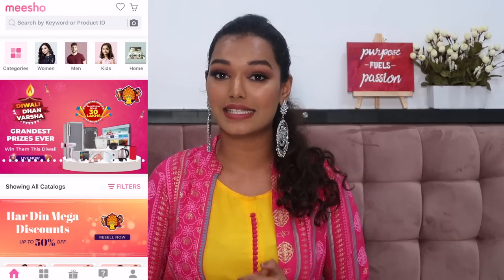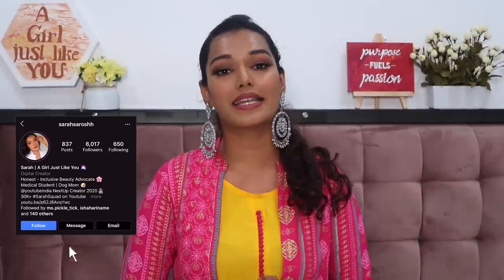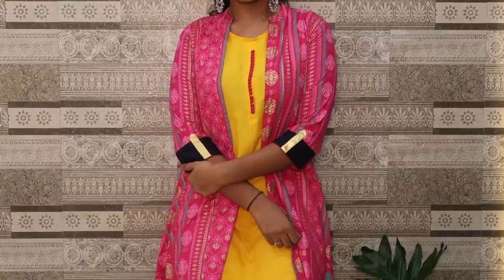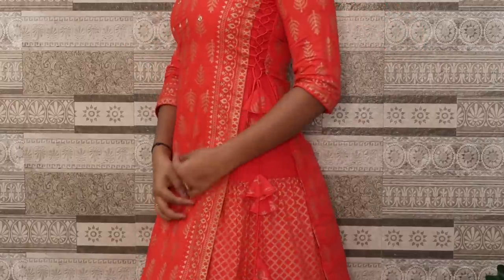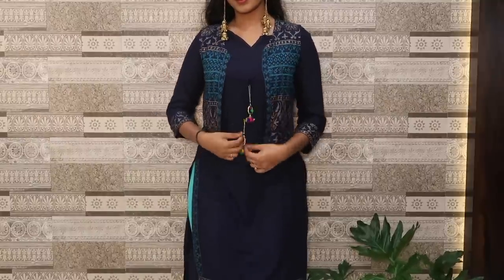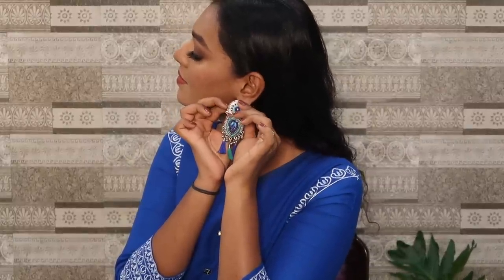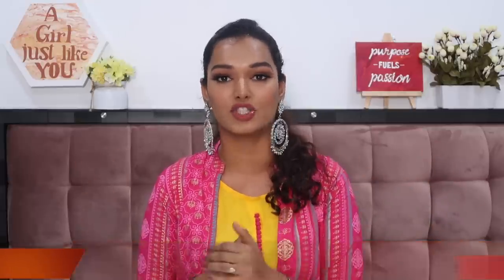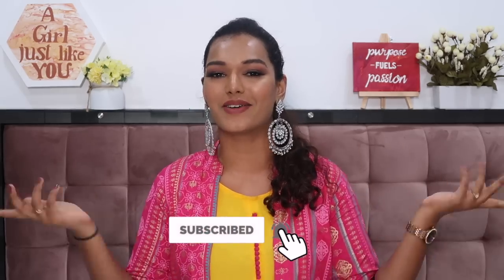Super Affordable *TRY ON* Kurti Haul | ONLY at Rs.249!! | Sarah Sarosh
PRODUCT CODES:
Yellow Kutri with Pink Jacket- S-6141234
Blue Long Kurti- S-7020620
Red Kurti- S-6327993
Dark Blue Kurti- S-3059851
White Kurti- S-6581722
Yellow Kurti- S-3039953
Mirror Jhumkas- S-9455044
Golden Earrings- S-8068022
Golden Pearl Jhumkas- S-9479378/ S-2334673

WHAT I'M WEARING:
Lipstick: Maybelline Sensation Liquid Matte Lipstick 11 Made Easy

XOXO -S